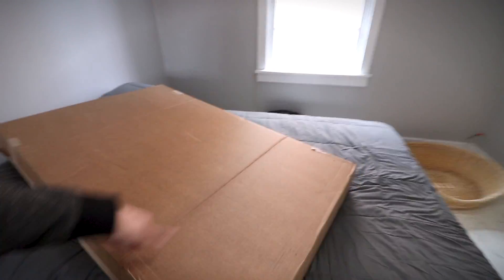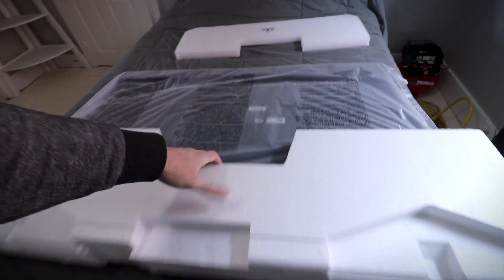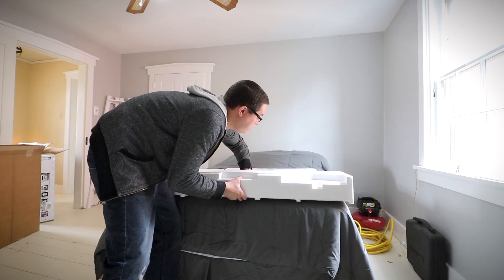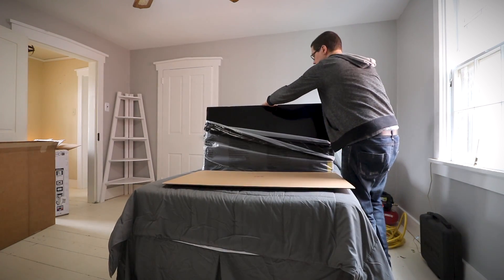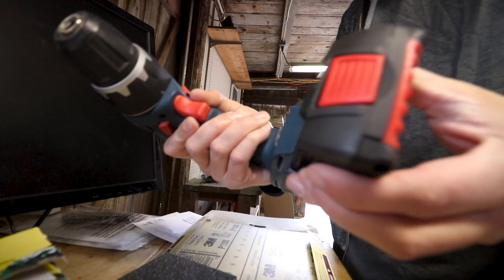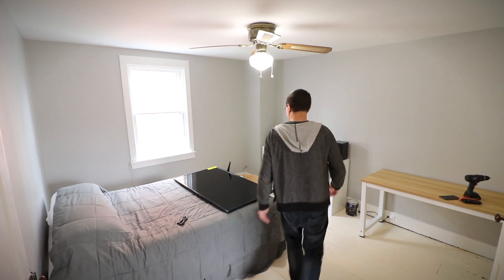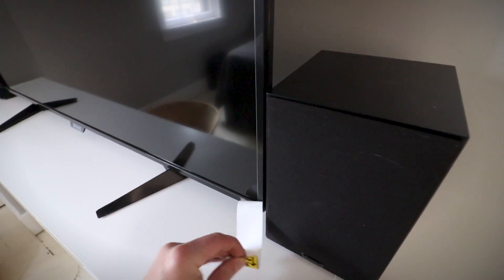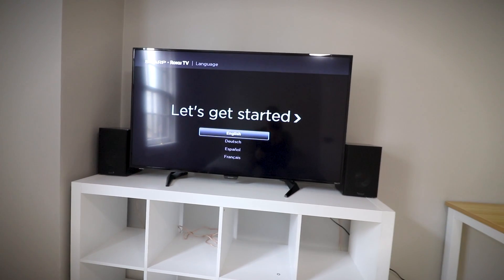Downgrading from 4K to 1080p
• Soundtrack: "Concrete Jungle 2" by Jan Chmelar